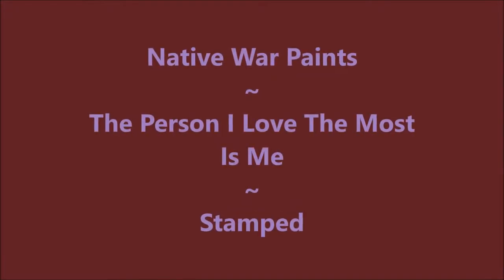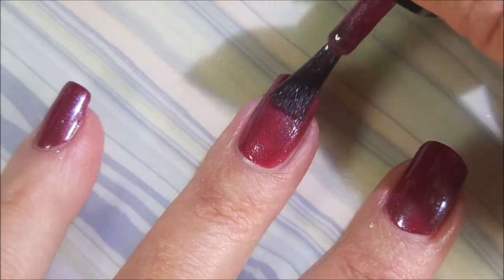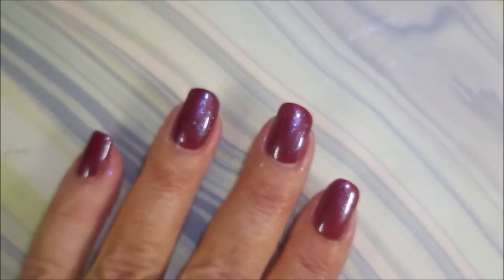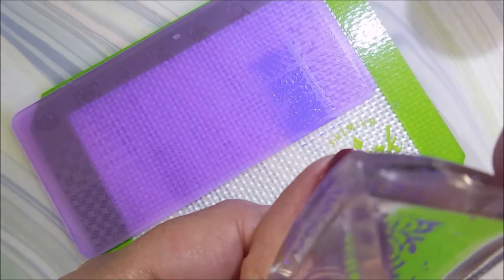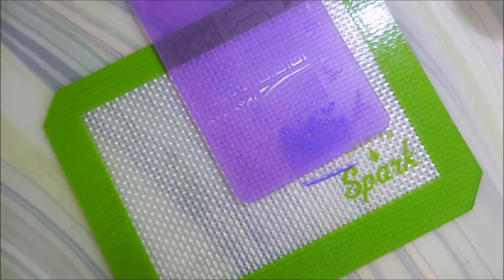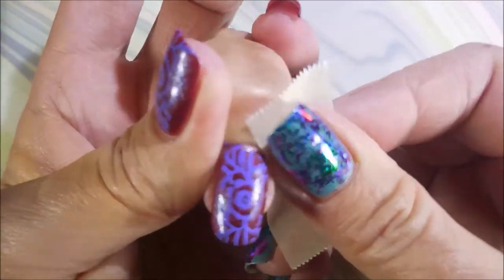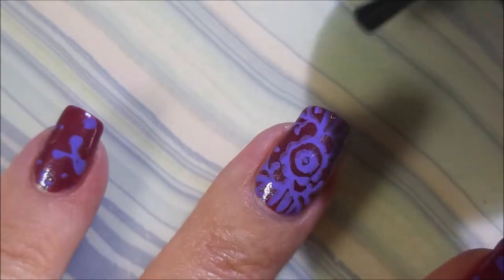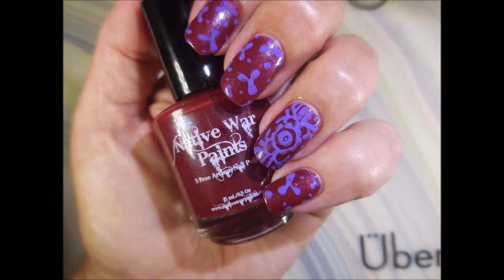Native War Paints The Person I love The Most Is Me Stamped